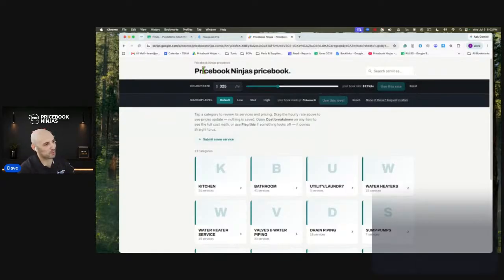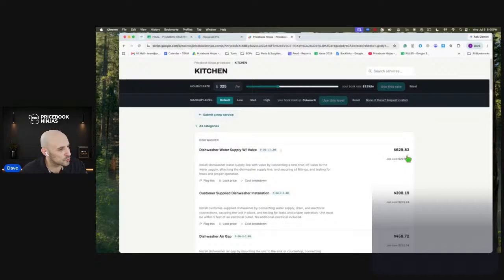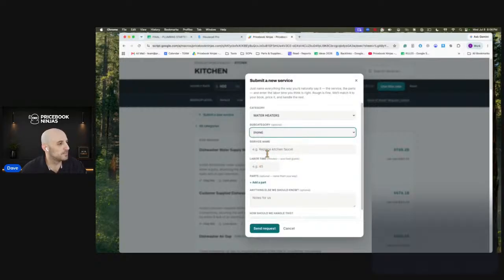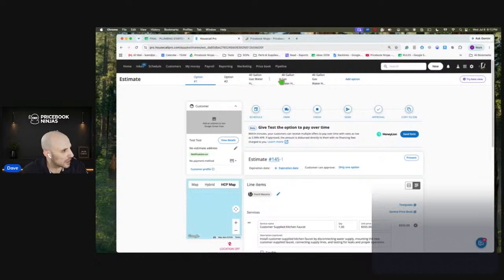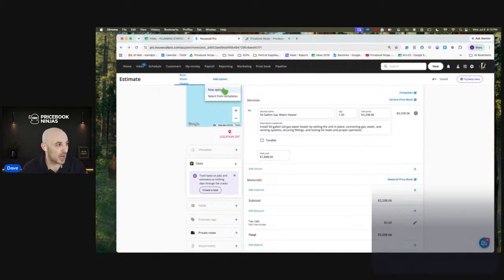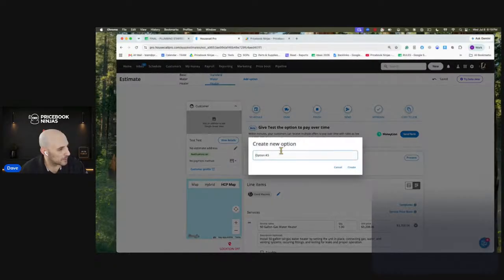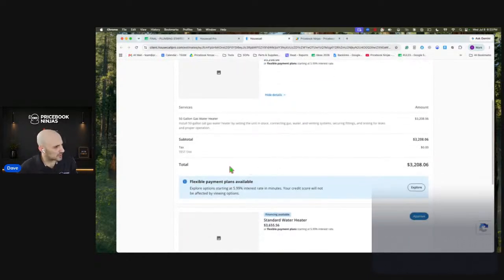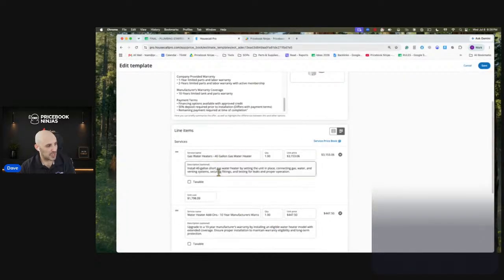Weekly Live Q&A For Contractors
Join us every Wednesday as we discuss pricebooks, pricing strategies, business systems, Housecall Pro, and everything that helps contractors run a more profitable business. Bring your questions for our live Q&A, where we'll answer them in real time and dive into the topics that matter most to the trades.